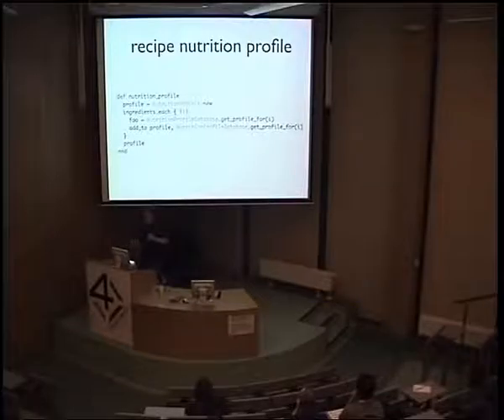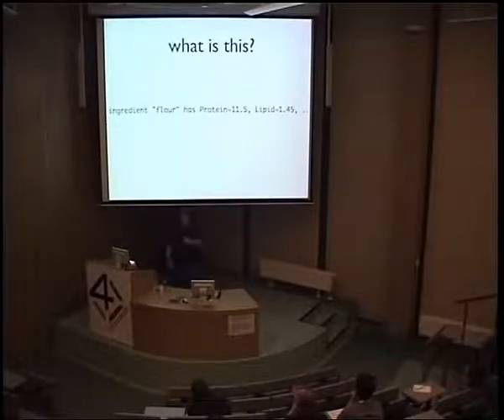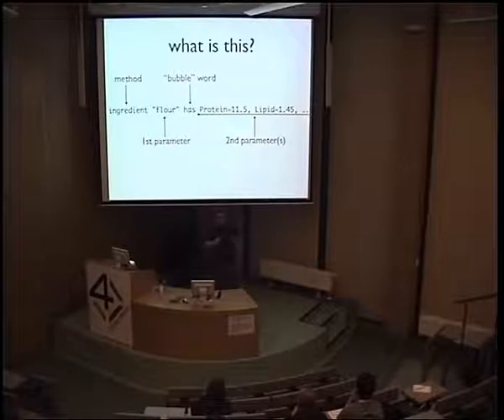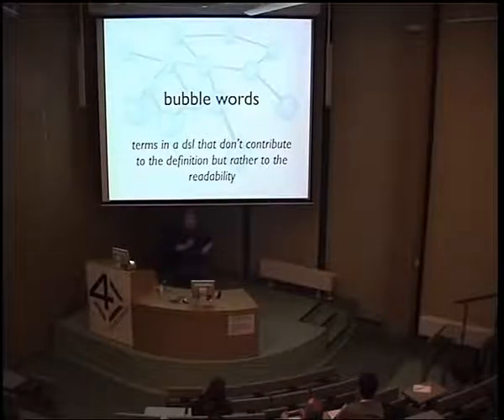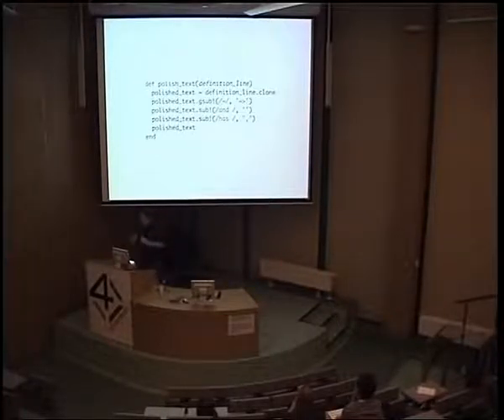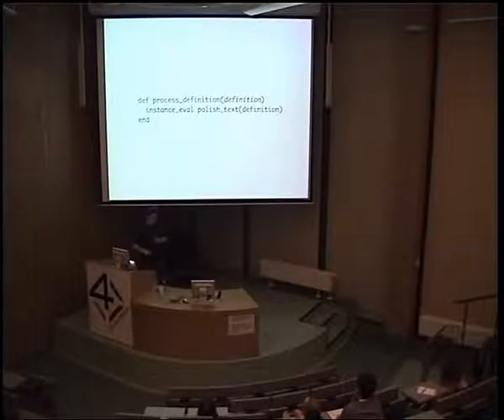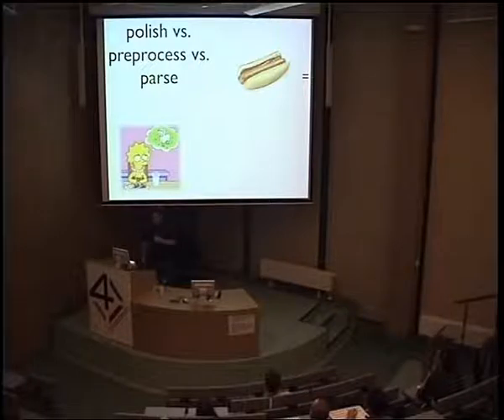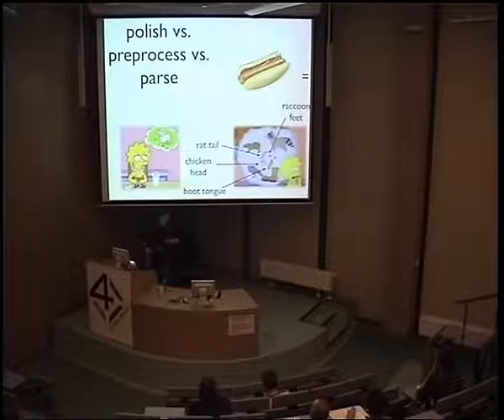4Developers Neal Ford - Advanced DSLs... Part 4